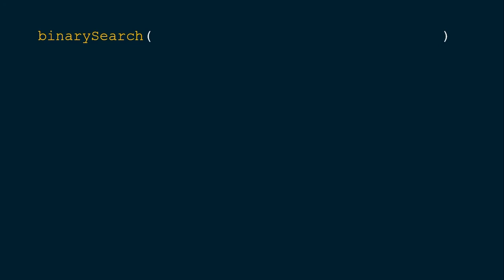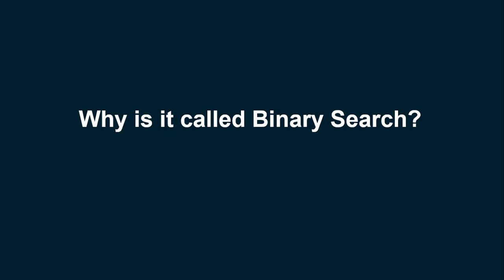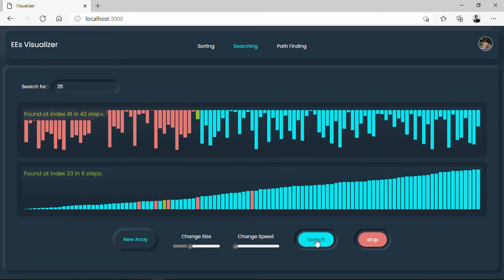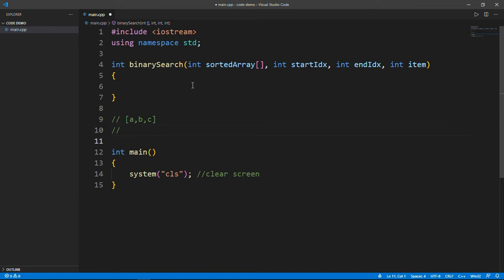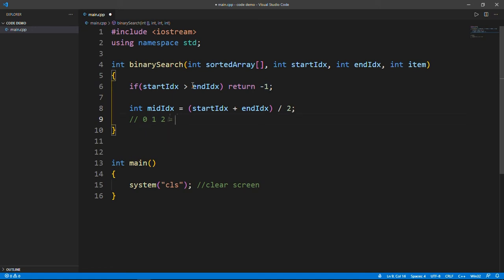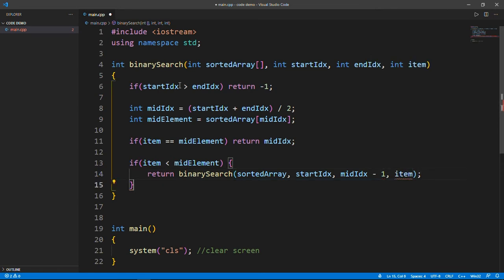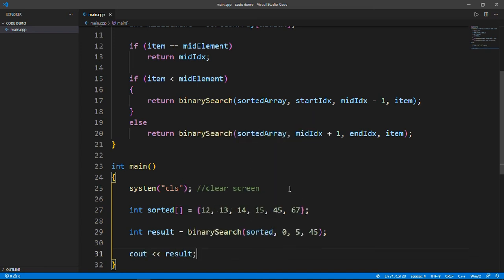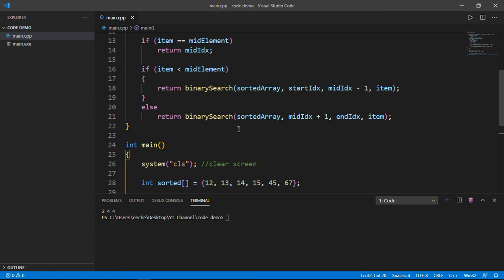Binary Search | Visualize, Understand then Code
Binary Search is a searching algorithm that runs in logarithmic time which is so much faster than linear search.
Here we will visualized the algorithm first before we write the code.

You can DM and follow me in Instagram:
I also entertain questions in there.